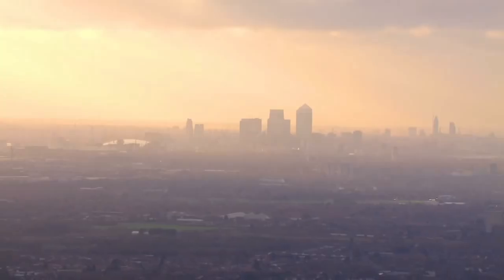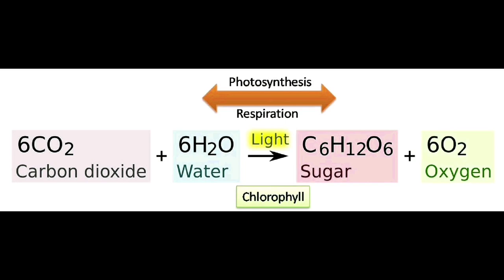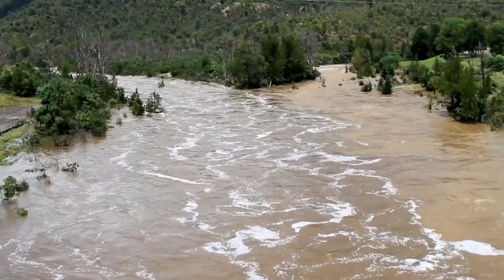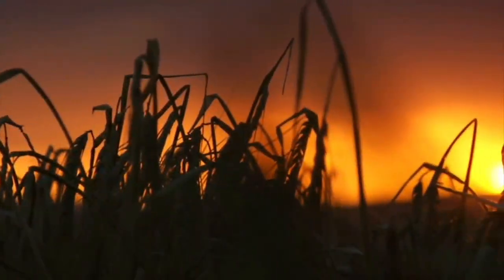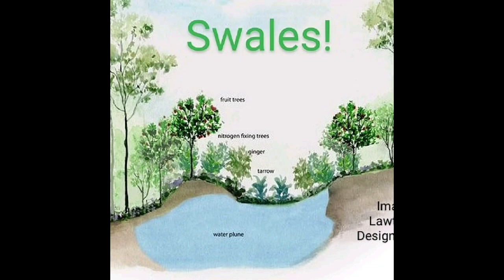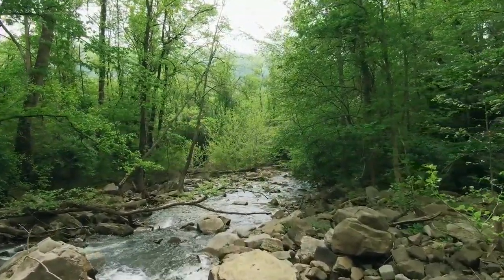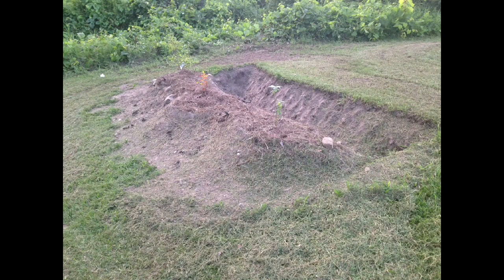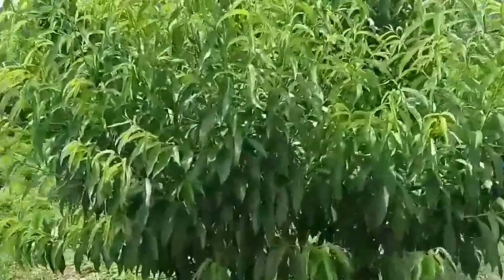CC series (Water - Part 1), Let's change the earth - literally.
Continuing with the climate change videos, but focusing on actions individuals can take which will help heal the planet but more importantly make YOUR life better.

Here we discuss the importance on water staying IN soils and not running across the top of soils. Slowing, spreading and sinking water. Not only does this recharge aquifers, it prevents pollution runoff, it maximizes soil life and photosynthesis, which means your garden grows better! plus, water stored in soils doesn't evaporate away. Less watering, needed, less work.

These are tips we can all use, to make our lives easier.

Literature:
One Straw Revolution,  Masanobu Fukuoka, Larry Korn, et al
Permaculture One / Permaculture Designers Manual - Bill Mollison
Mycelium Running - Dr Paul Stamets
Healing Earth An Ecologist's Journey of Innovation and Environmental Stewardship - Dr John Todd
Grow Your Soil - Diane Miessler and Elaine R. Ingham
The Permaculture Earthworks Handbook: How to Design and Build Swales, Dams, Ponds, and other Water Harvesting Systems - Douglas Barnes
Stormwater Management for Land Development: Methods and Calculations for Quantity Control -  Thomas A. Seybert
Gaia's garden -  Toby Hemenway
Folks This Ain't Normal - Joel Salatin
Restoration Agriculture - Mark Shepard
Everything I Want To Do Is Illegal: War Stories from the Local Food Front - Joel Salatin
The Market Gardener - JM. Fortier

Youtube Channels:
Nasa
Nasa Climate Change
USDA
TheUSDANRCS
Toronto and Region Conservation Authority
Forestry Service

Shoutouts (content not used, but these guys rock):
Edible Acres
Happen Films
Geoff Lawton